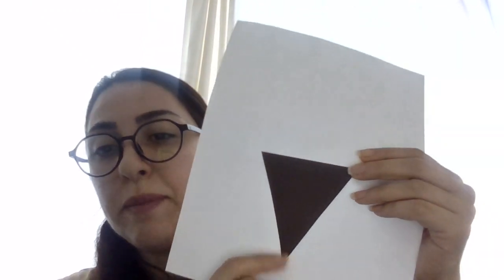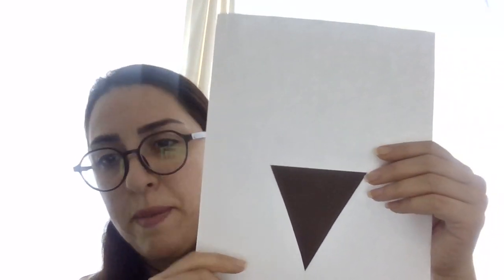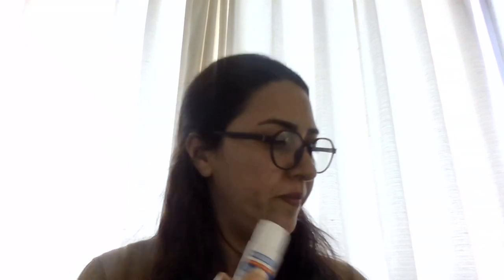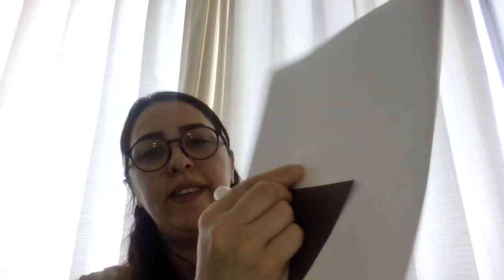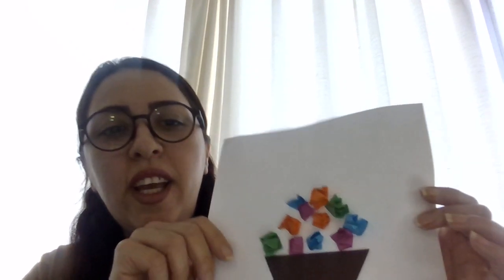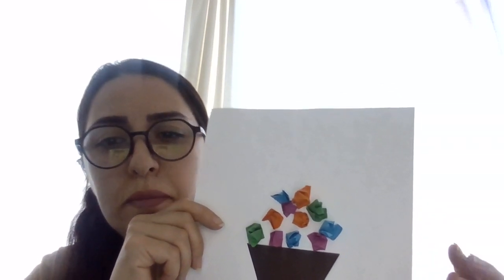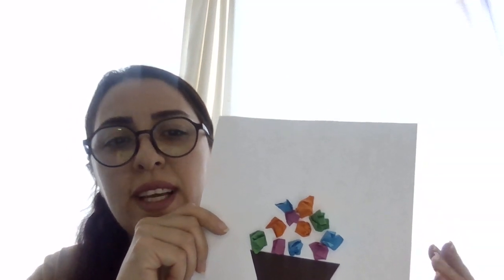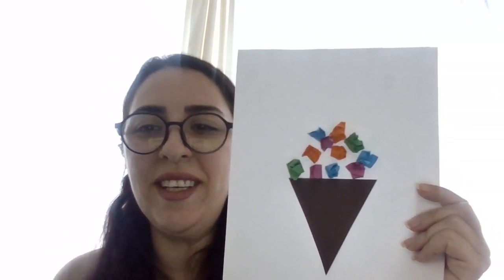Making an Ice cream